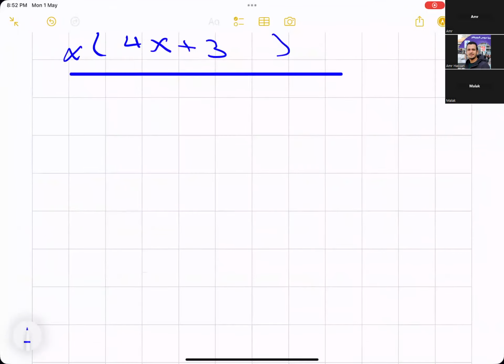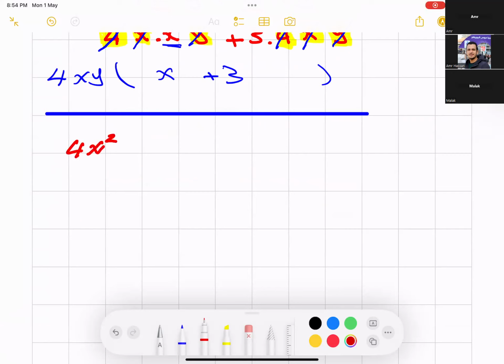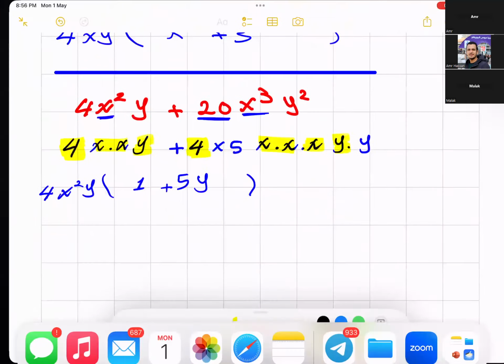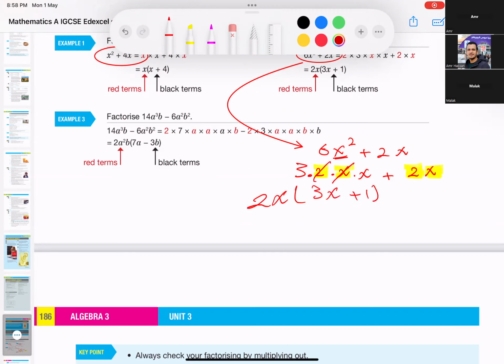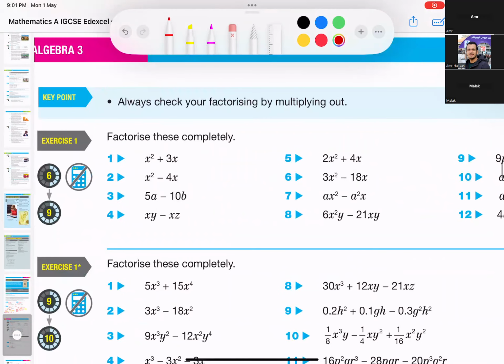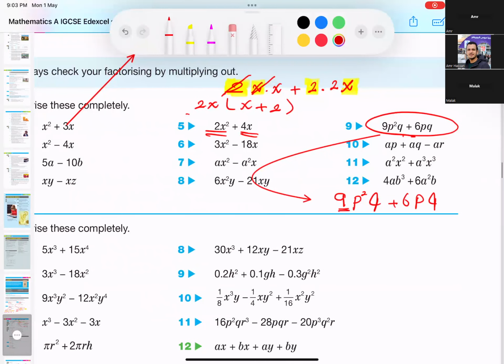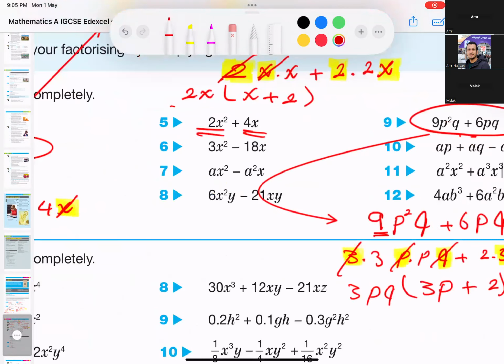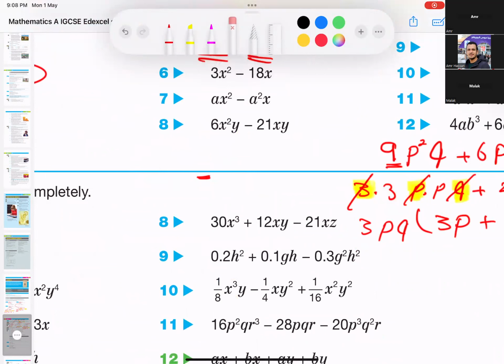Math course grade 11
factorization (GCF)